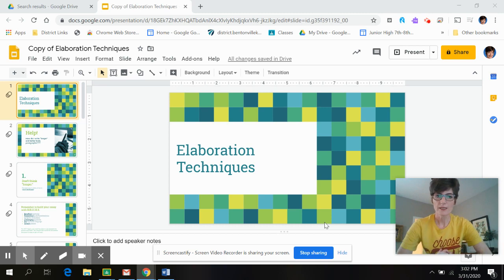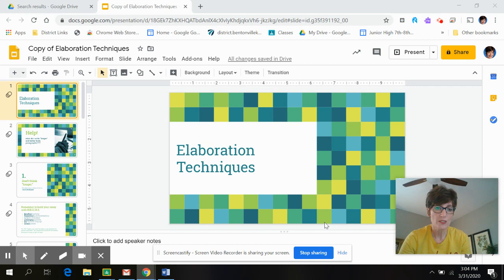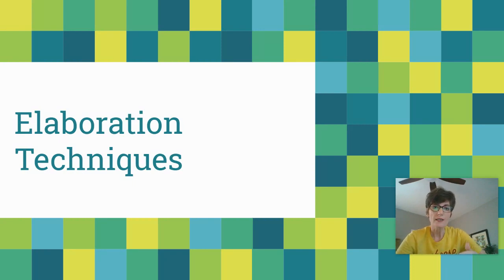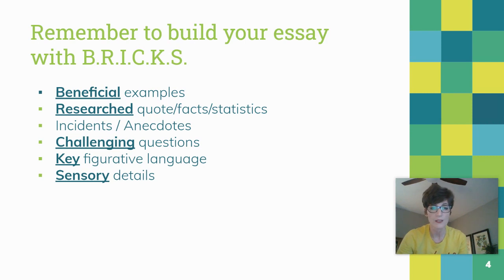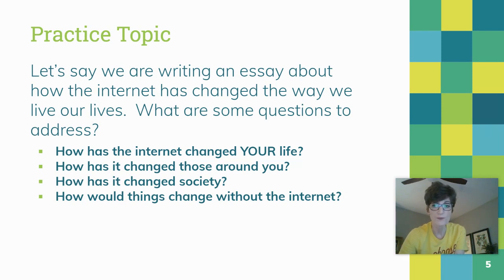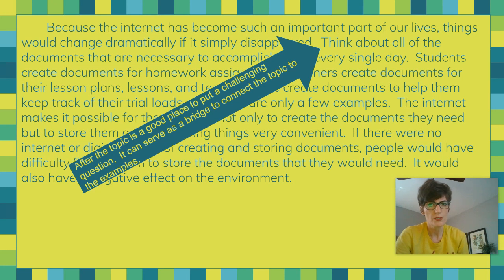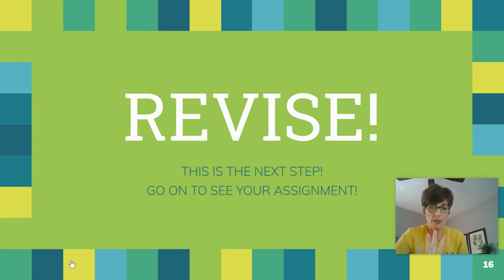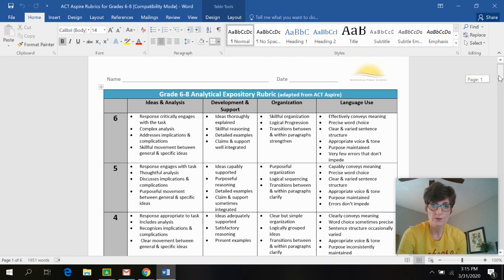Elaboration/details in essay writing